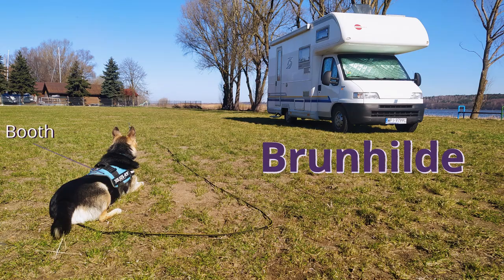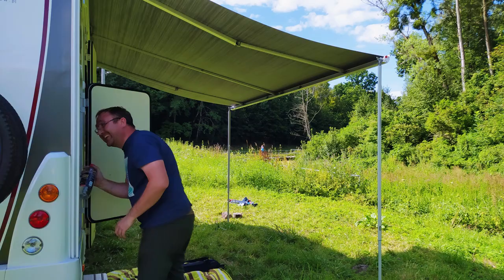[TOP 10] Good Things About an Old Motorhome/RV/campervan (for beginners) - is it worth it?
📺🚐 Dear fellow (or soon to be) motorhome/rv/campervan enthusiasts! In this video we try to give you a better idea of the good things about old motorhomes or campervans (or rvs), so you can decide for yourselves: is it worth it to go old? Find out more about why we decided to get Brunhilde!

Follow us to know what's coming up next in advance (and see some extras):

Content:
0:00 - intro
00:58 - explaining the hat
01:36 - 1. Personalisation
03:22 - 2. Layout
04:38 - 3. Used Parts
05:46 - 4. Previous Owners (care & extras)
07:32 - 5. Simpler Engine
08:54 - 6. Sturdiness
11:09 - 7. Character
13:30 - 8. Price
15:30 - 9. Dings & Scrapes
17:01 - 10. Depreciation
18:22 - outro